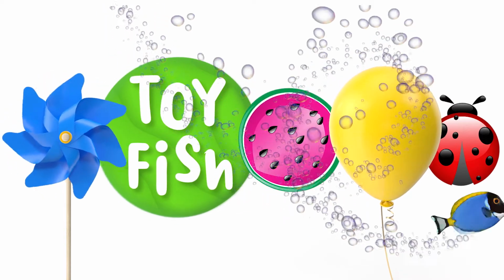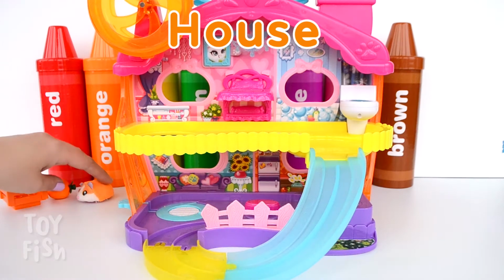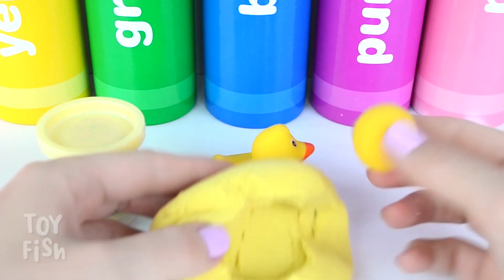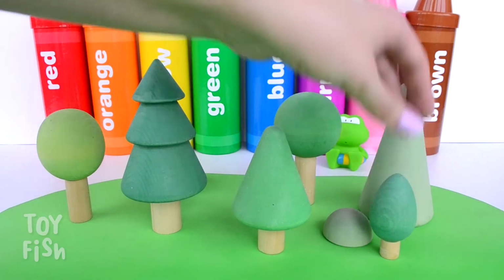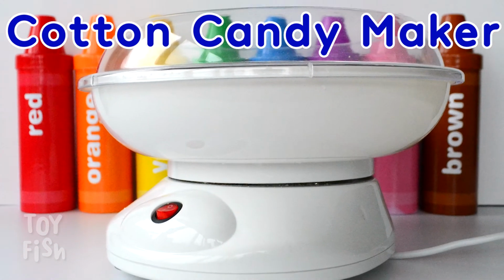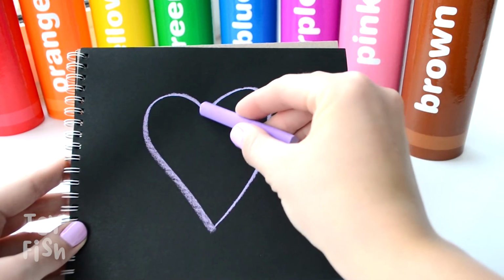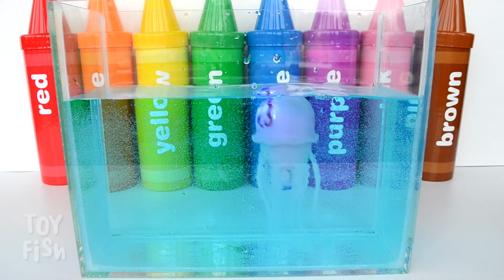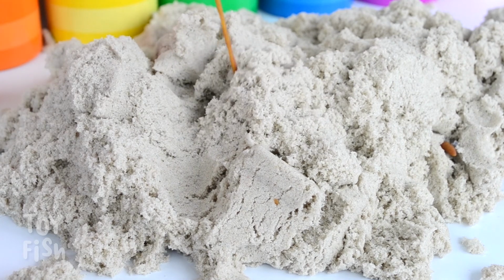Learn Colors for Kids and Toddlers with Crayon Surprises and Play a Matching Game | Toy Fish Kids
Learn Colors for Kids and Toddlers is a toy learning video for kids. Play color matching game with surprise toys hidden in these giant colorful rainbow crayons! Learn colors, most common words and match toys. There are three surprise toys in each of these crayons, and we need to match them correctly! Prepare to meat some great animals, toy fish and jelly fish that swims in the fish tank, make blue cotton candy, squeeze orange juice and make a ton of other fun matches! A great video for toddlers and preschoolers, as well as ESL kids!